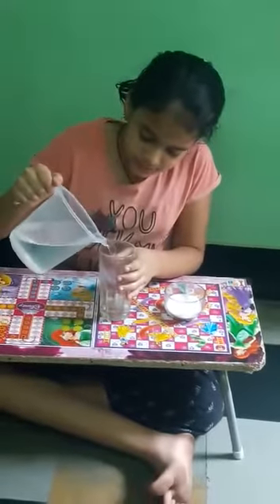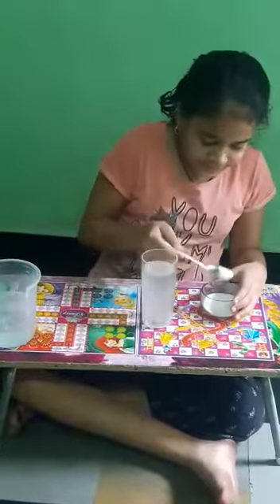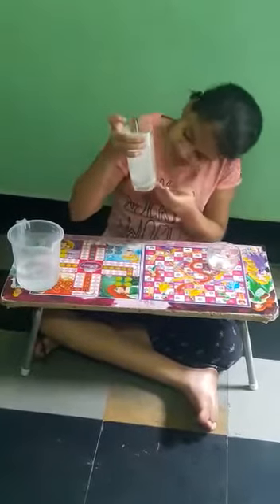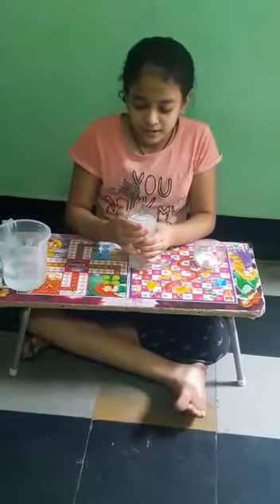Nimisha’s Experiments: How much water can dissolve a substance ?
Nimisha explains why water cannot dissolve all the salt completely.